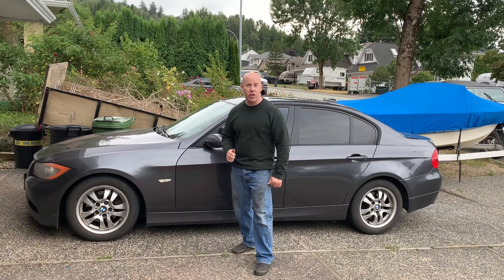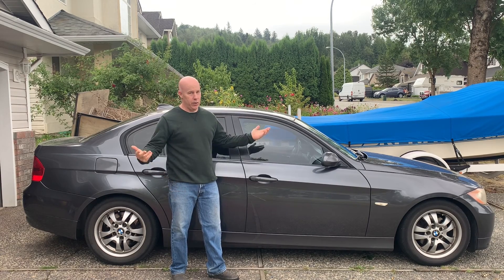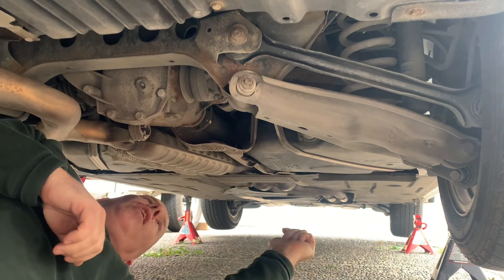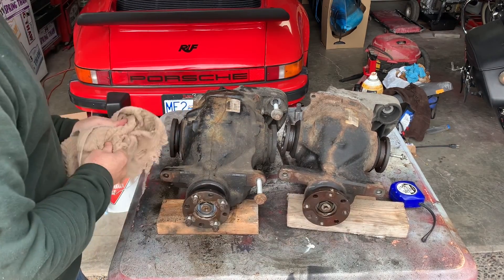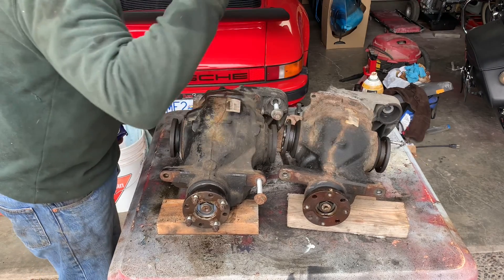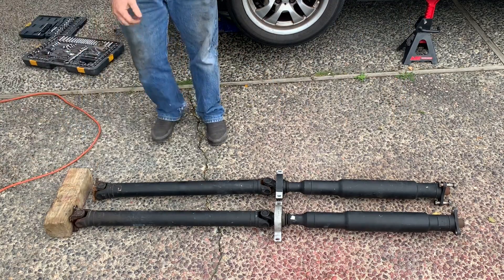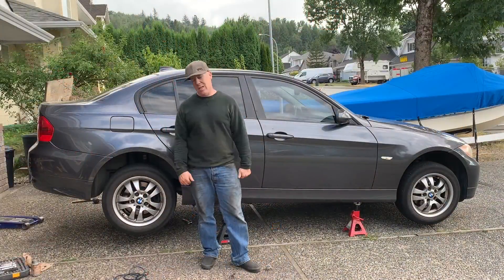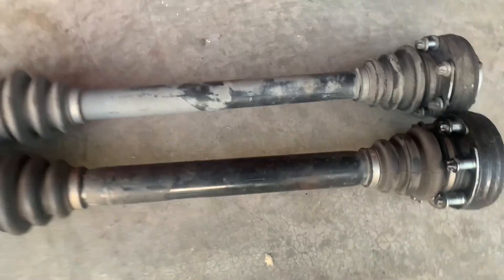Can you Put a Differential from a BMW E90 328I into a 323I???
We will attempt to swap a good 328I differential into our BMW E90 323I and discover what parts are required to make it work